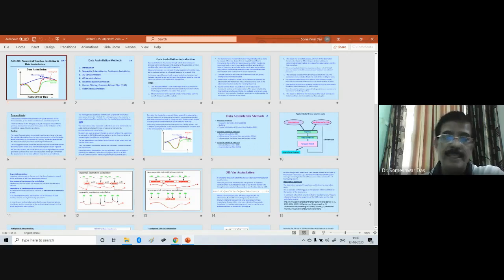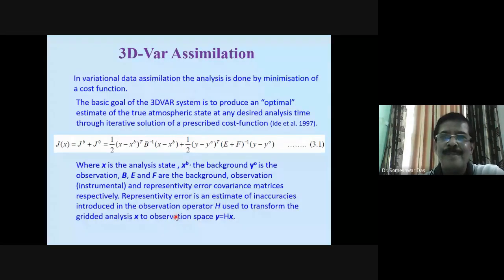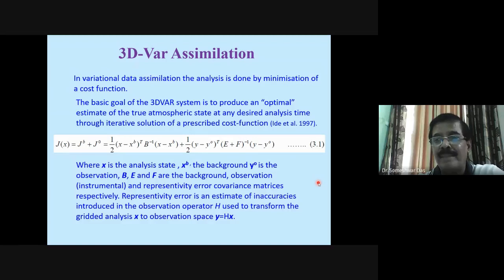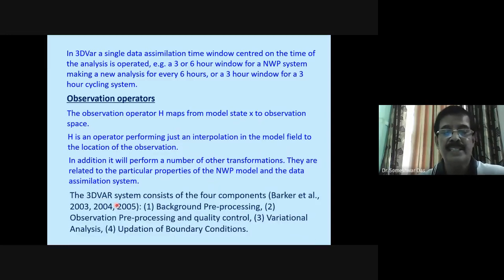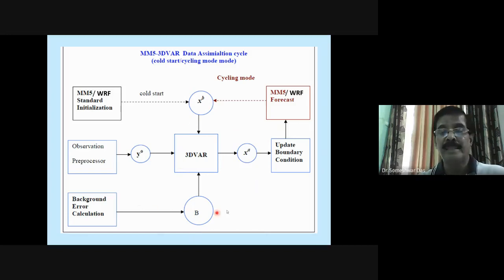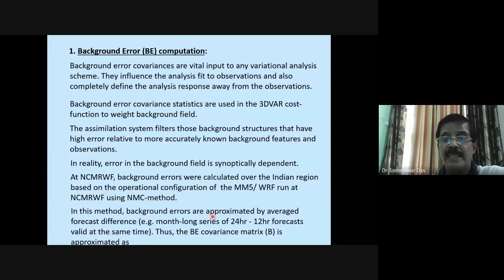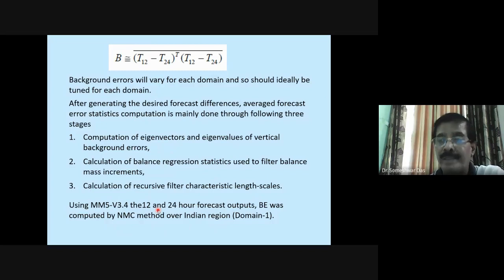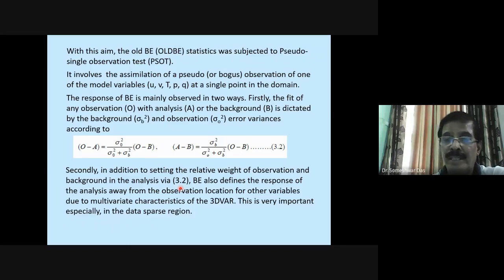NWP ATS 503 Lecture 61 Data Assimilation p3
NWP Lecture 61 Data Assimilation part-3